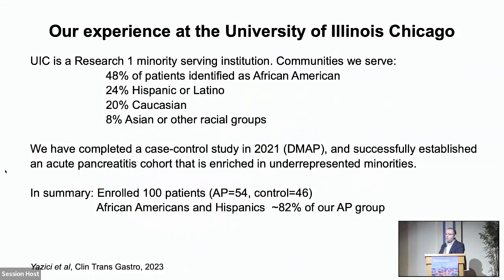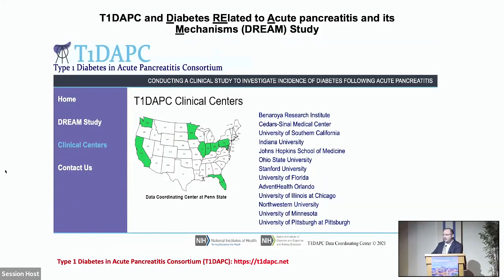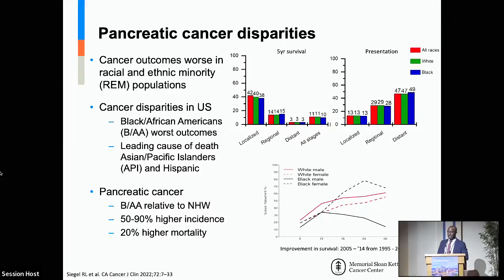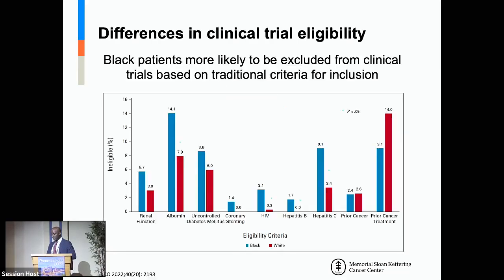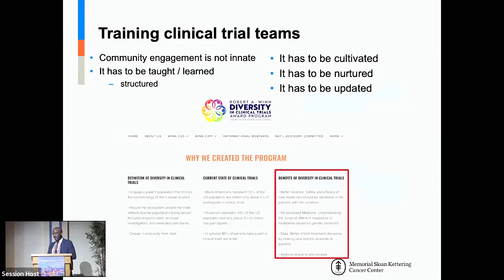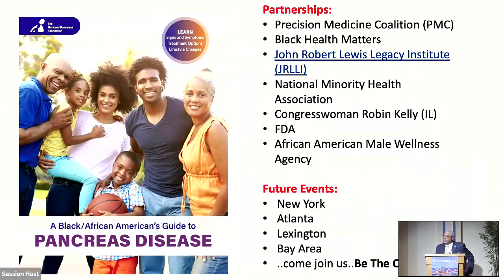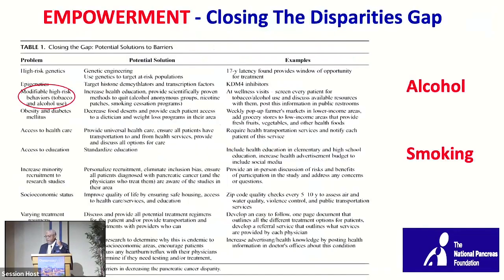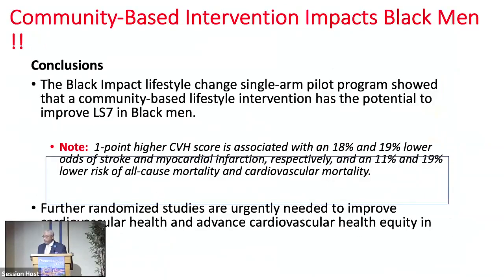Advancing the Engagement of Underserved Populations in Pancreatic Diseases